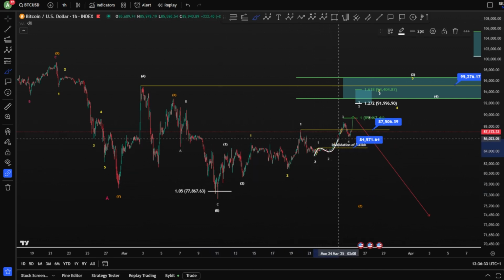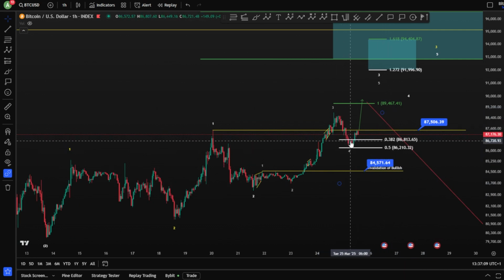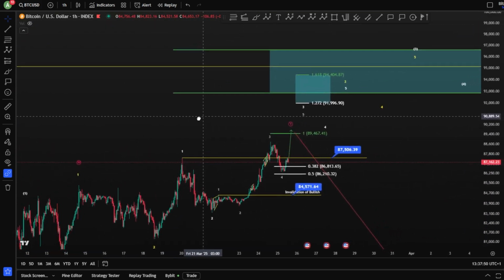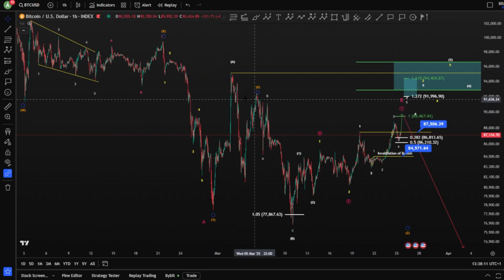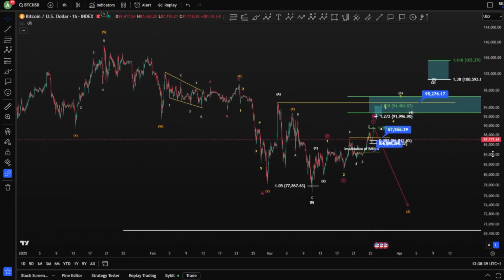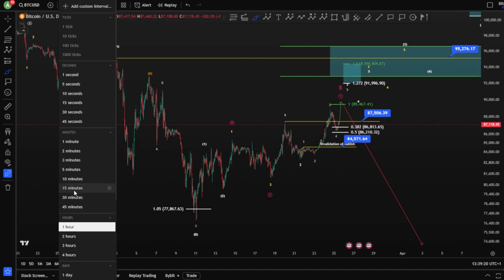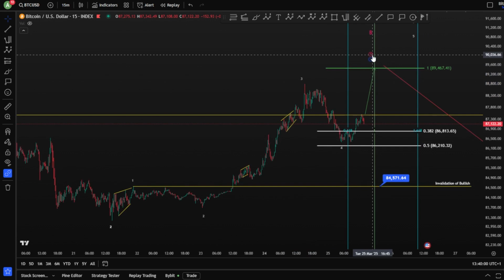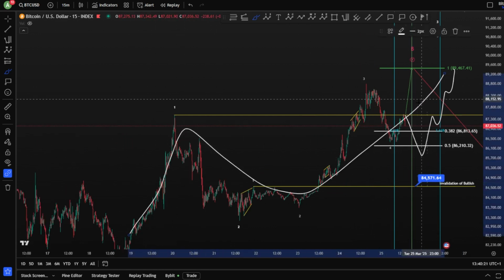BTC INTRADAY PREDICTION: Will Bitcoin PUMP or DUMP? Elliott Wave Crypto Analysis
00:00 current price action & possibilities
3:35 Micro Analysis
6:10 KGT Indicator
7:18 Key Levels to be Watched for a Clear Decision !!